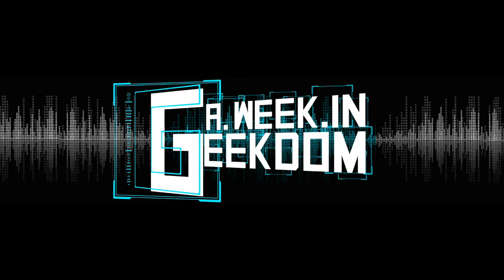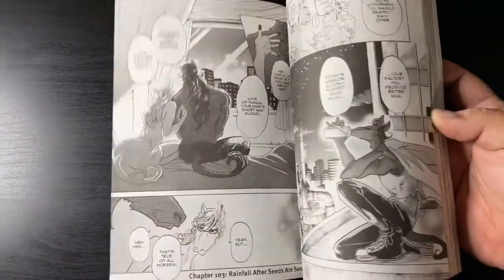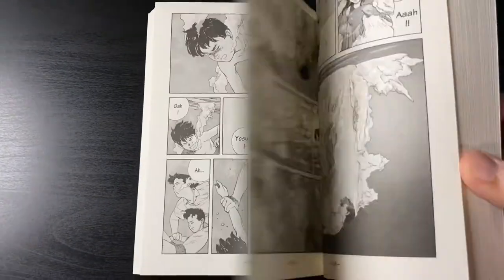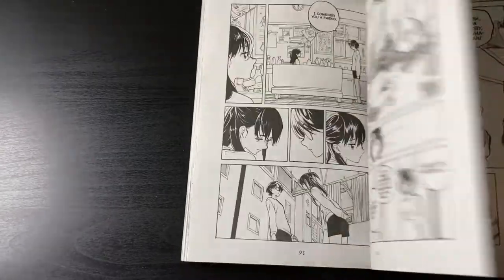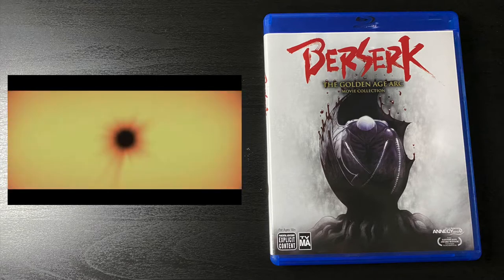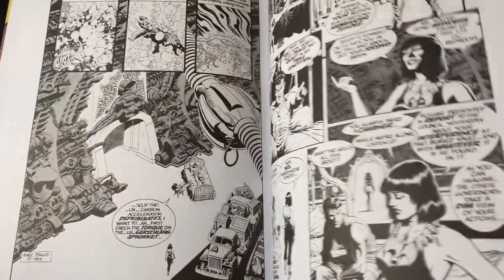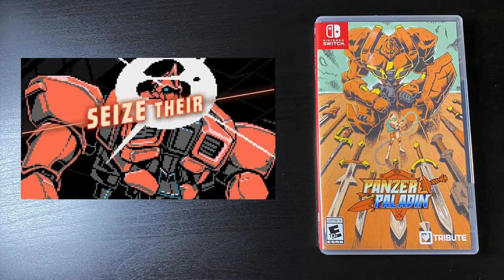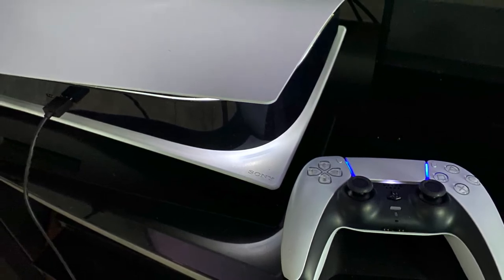ANIME MANGA HAUL JUNE 2021! (+ More)